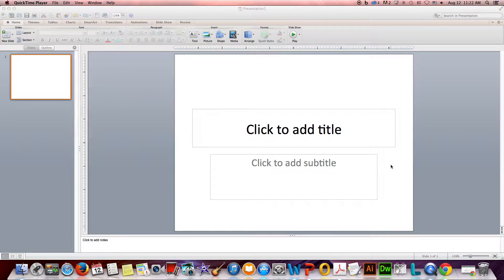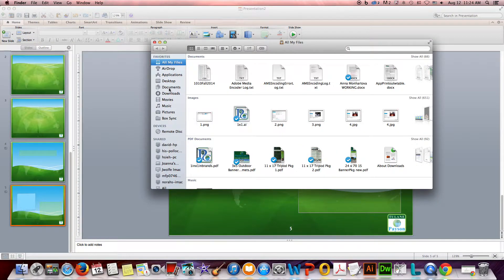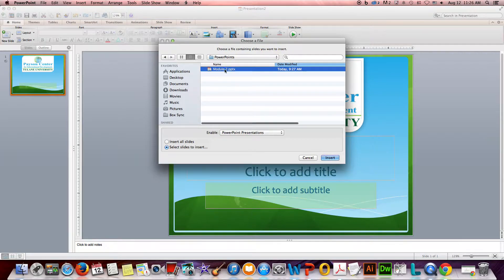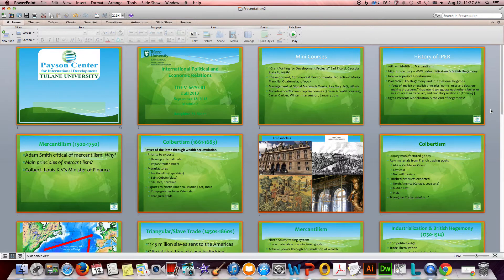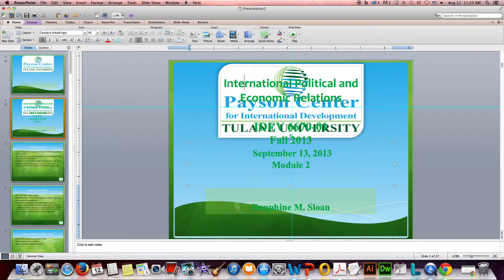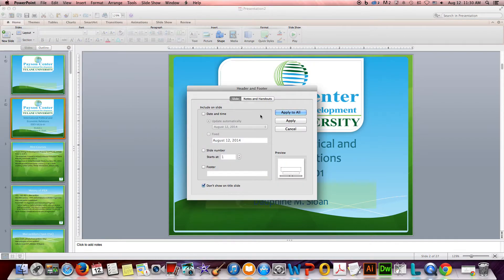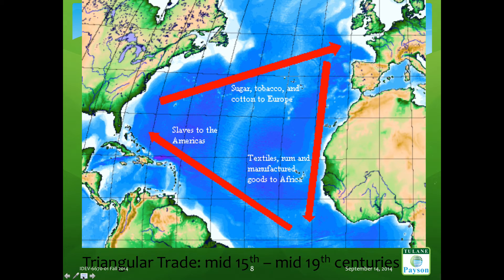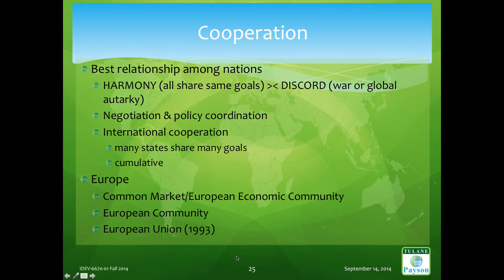Quickly inserting slides from an old PowerPoint presentation into a new template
Learn how to quickly transfer slides from an old presentation into a newly branded Payson template with only a few steps.